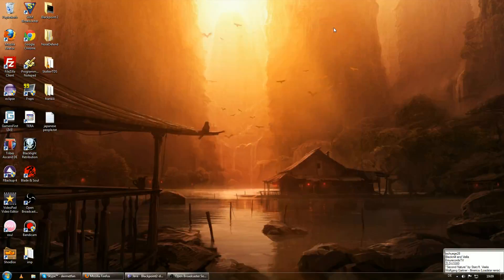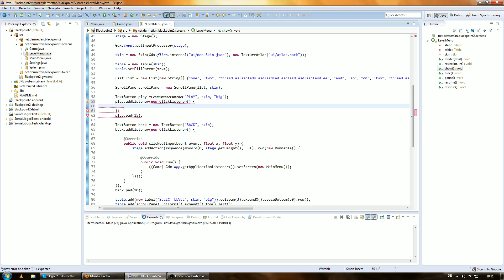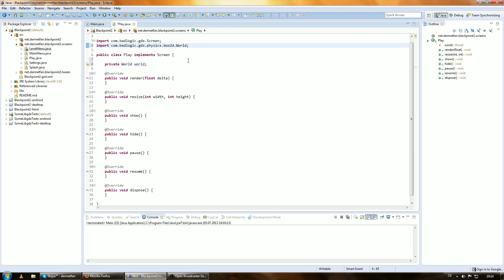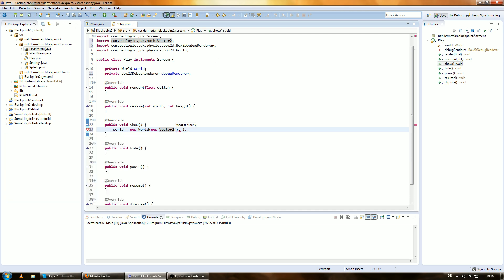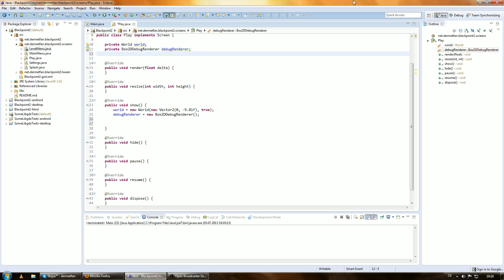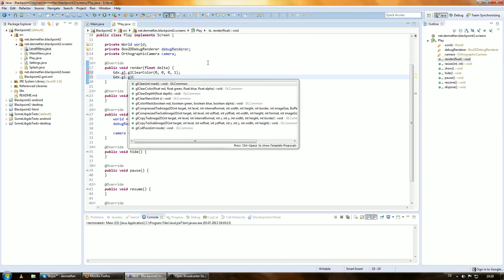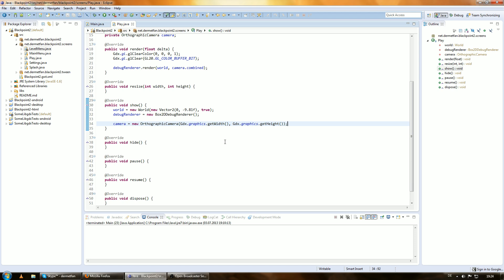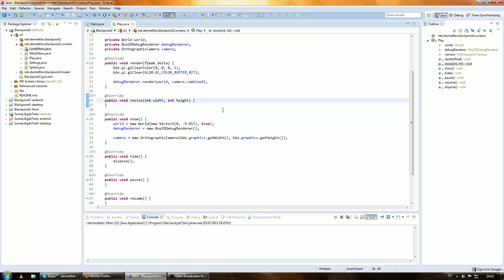Java Game Development (LibGDX) | Episode 13 - Introduction to Box2D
In this episode, we start programming the actual game! The first thing to learn is Box2D which is the physics engine we're going to use.